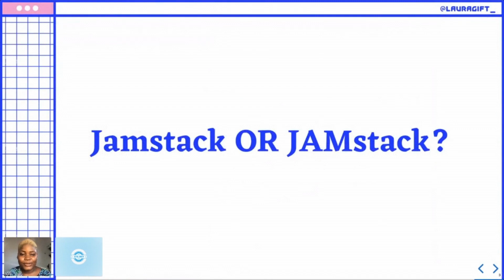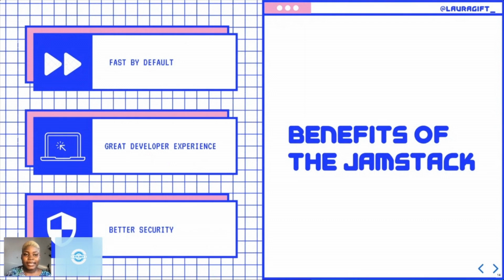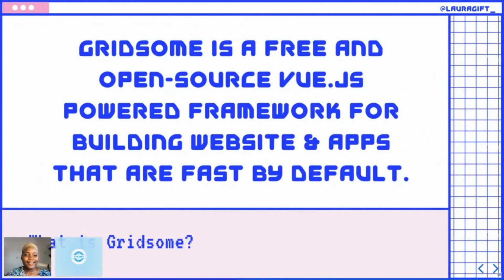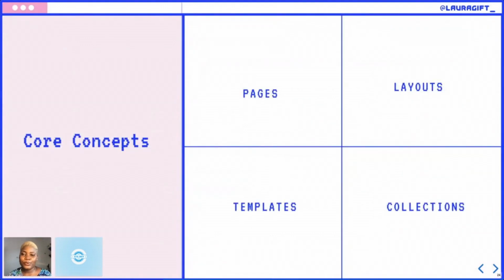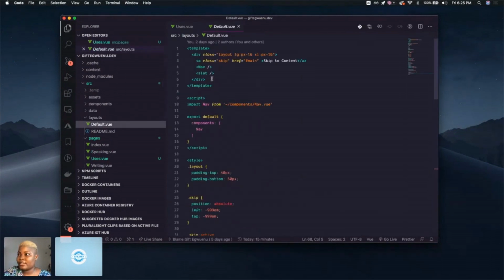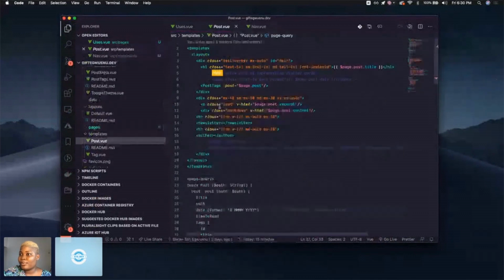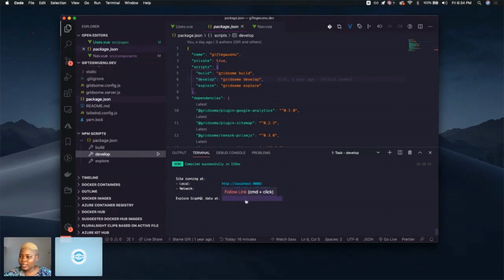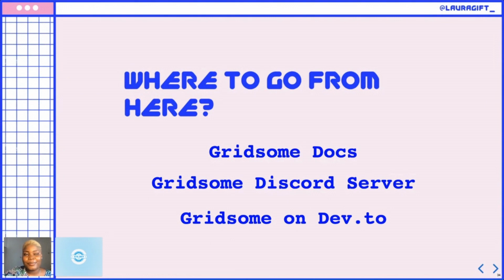Jamstack FTW- Static Site Generation With Gridsome by Gift Egwenu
The Jamstack is the new way of building modern web applications and has evolved over the years. In this session, I'll give an introduction to Gridsome, A static site generator with Vue.js. How we can leverage the Jamstack in building awesome websites with Gridsome also gives the audience a view on what they can achieve with Gridsome. So that by the end of this talk, attendees will understand how to build a website using Gridsome, and all the possibilities they can leverage by using Jamstack to build blazing-fast websites with better performance and great security.
cfe.dev